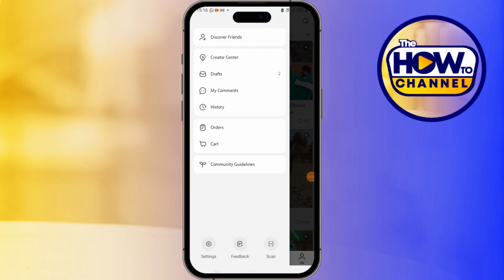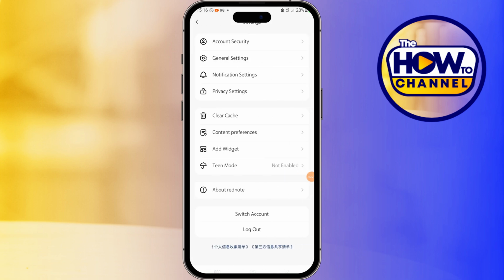How To Add Phone Number On The RedNote App (2026)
How To Verify Phone Number On RedNote

In this video I'll show you How To Change Phone Number RedNote.  The method is very simple and clearly described in the video. Follow all of the steps To Add Phone Number To RedNote.